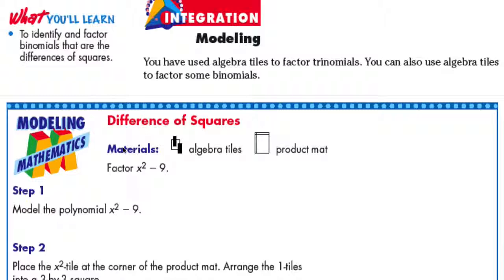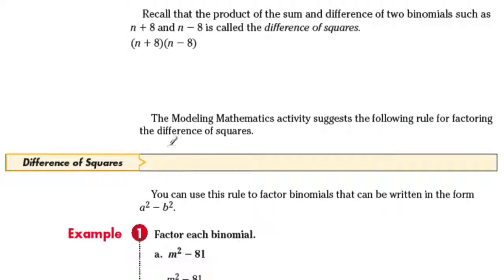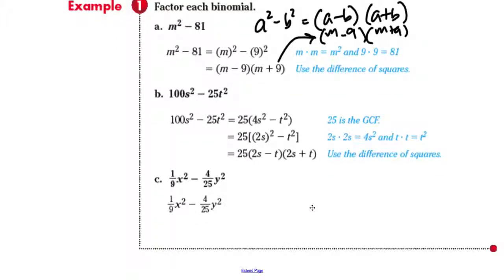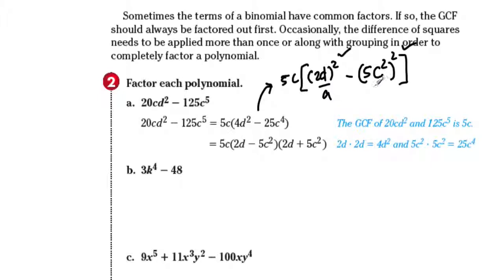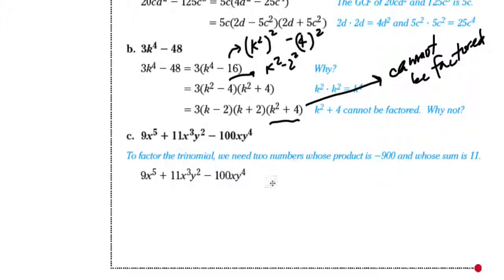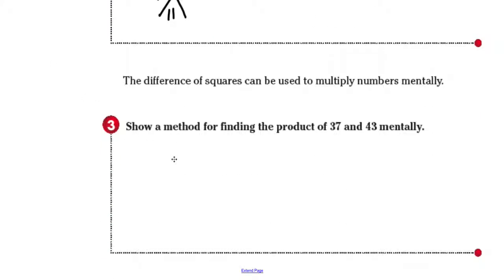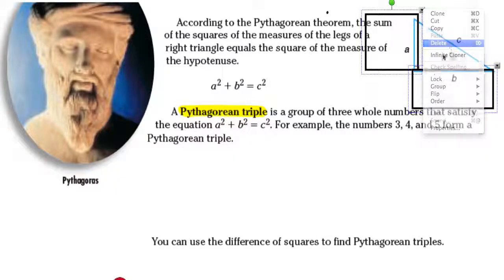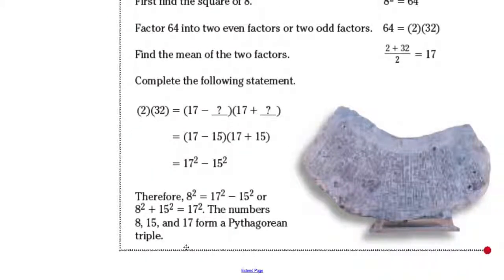10 4 Factoring Differences of Squares